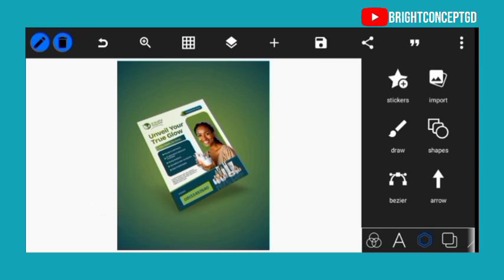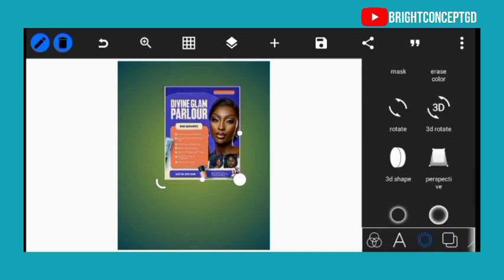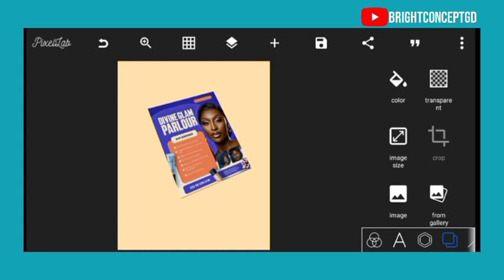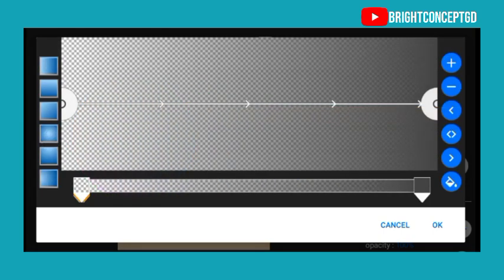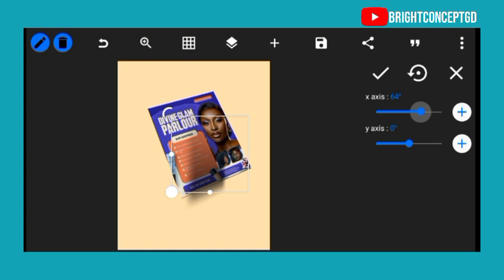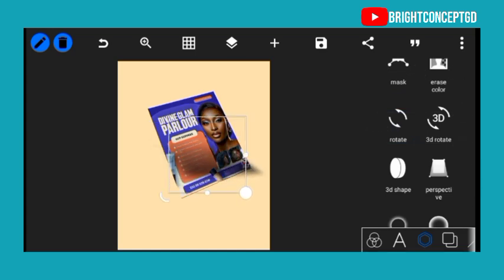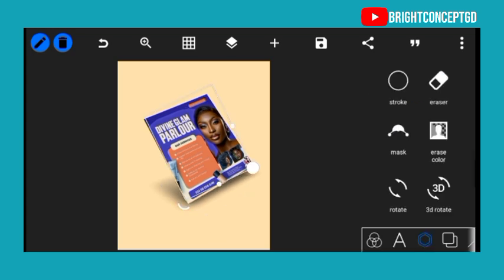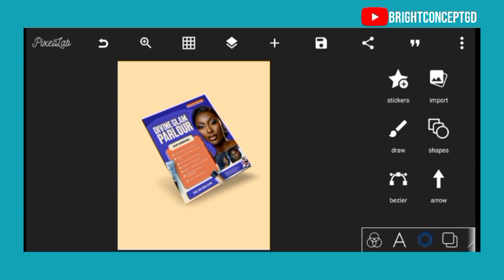DROP SHADOW EFFECT ON PIXELLAB | NEW TUTORIAL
How to Create a Drop Shadow Effect in Pixellab | Step-by-Step Tutorial

In this video, I’ll show you how to easily create a sleek drop shadow effect using Pixellab! Learn how to add depth and dimension to your designs, making your text and elements pop. Perfect for flyers, social media posts, and more.